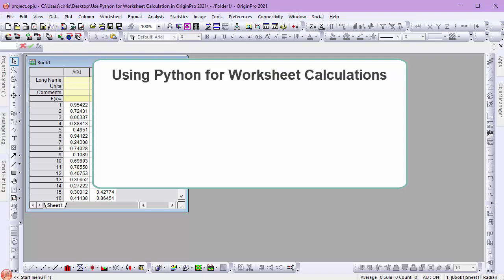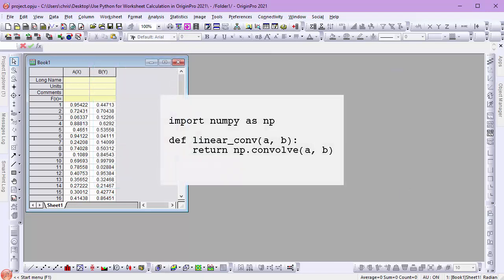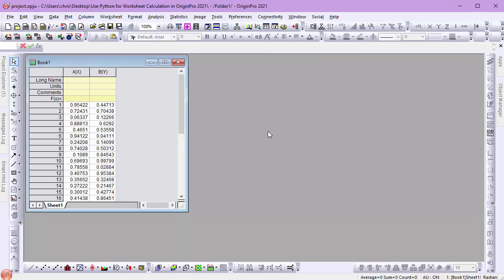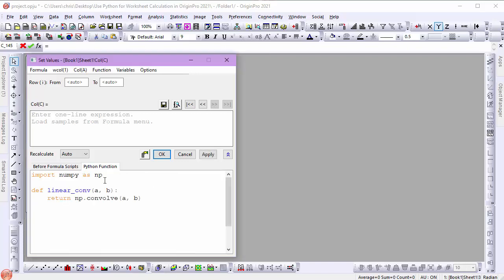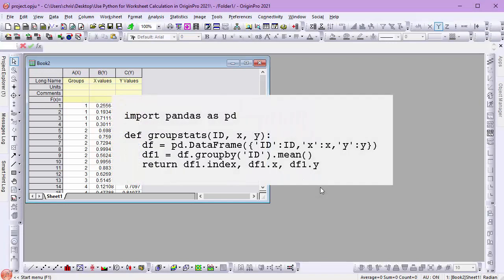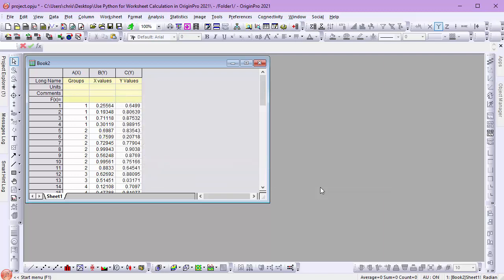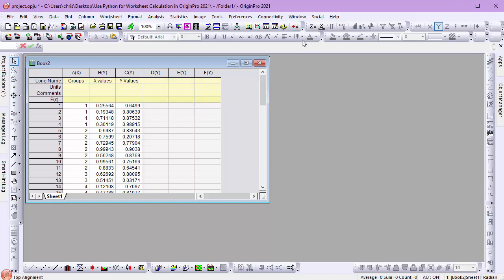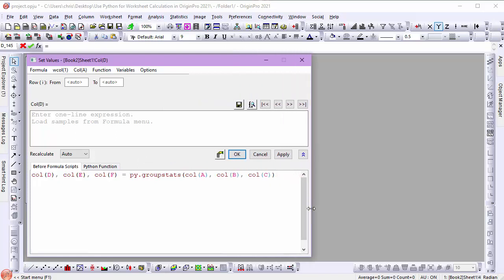Use Python for Worksheet Calculation in Origin 2021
Learn how to use Python functions in Column Formula to perform Worksheet calculations.